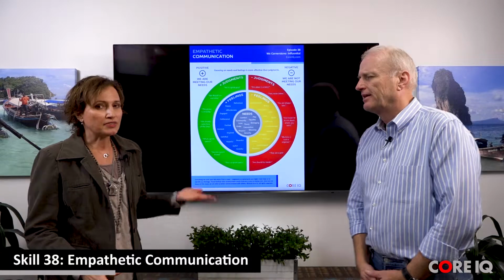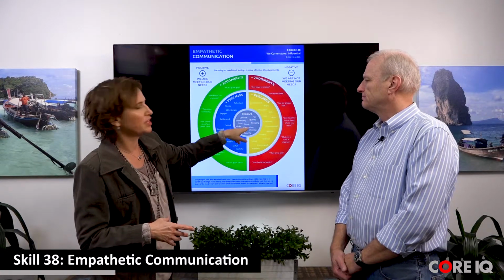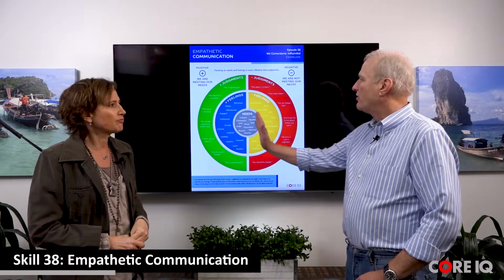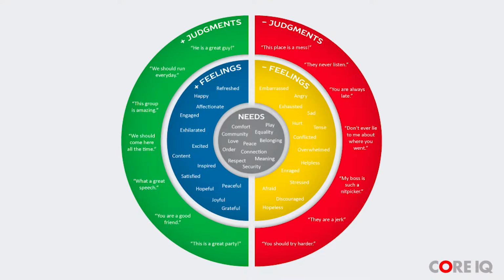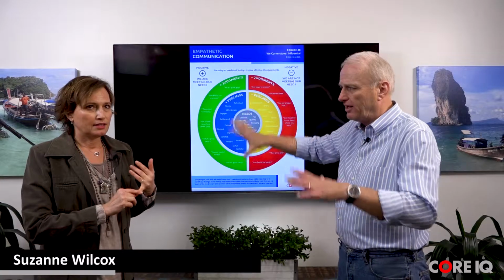WHAT YOUR JUDGMENTS CAN TELL YOU ABOUT YOUR NEEDS | Dr. Randall Bell and Suzanne Wilcox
WHAT YOUR JUDGMENTS CAN TELL YOU ABOUT YOUR NEEDS | Core IQ Skill 38: Empathetic Communication | When we focus our communication on needs and feelings rather than judgments, we are able to speak more effectively. Suzanne Wilcox walks us through how to do this to improve our relationships.

Get "Me We Do Be: The Four Cornerstones of Success"